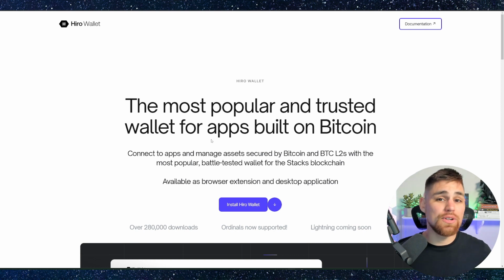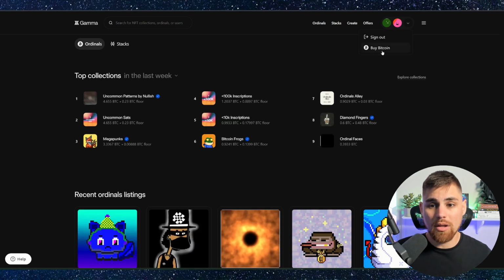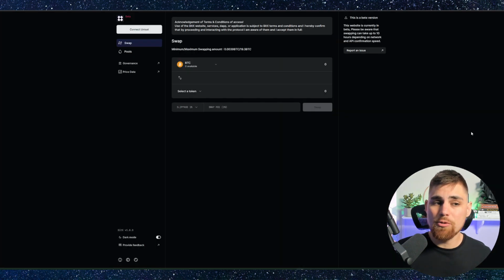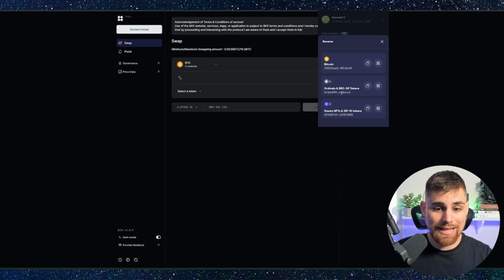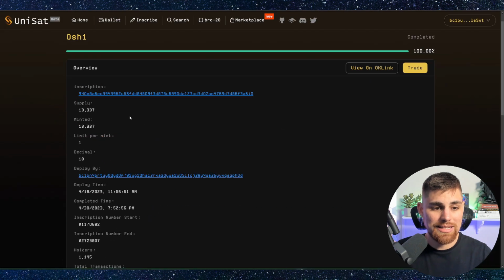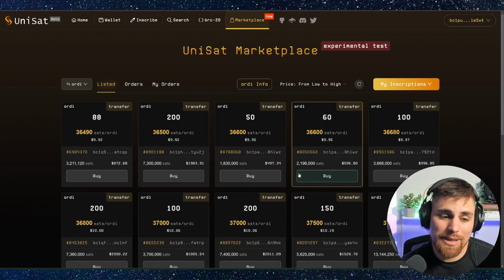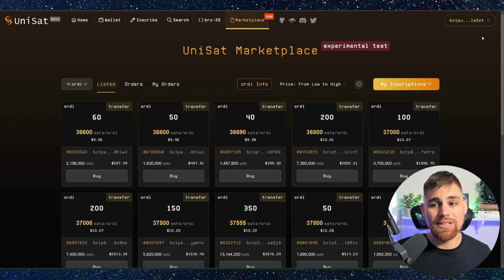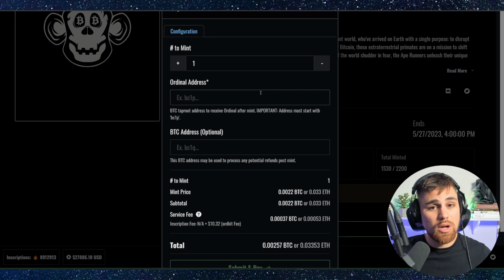Ultimate Guide to Buying and Selling Bitcoin Ordinals & BRC-20 Tokens!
Ready to take your Bitcoin Ordinal and BRC-20 skills to the next level? Join us as we demystify the process of buying and selling Bitcoin Ordinals and BRC-20 tokens! In this video, we'll walk you through the ins and outs of these unique digital assets, providing step-by-step instructions on how to set up your wallet, make transactions, and navigate the marketplace. Whether you're a seasoned trader or a crypto newbie, this guide is your ticket to mastering the Ordinal and BRC-20 market.

🛒 My Stream Set Up and Protecting Your Crypto/NFTs!